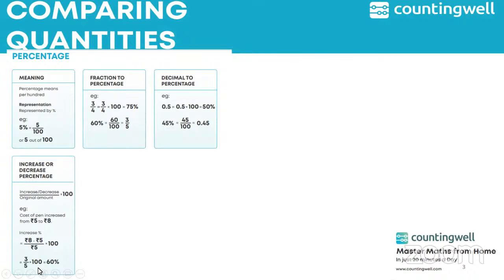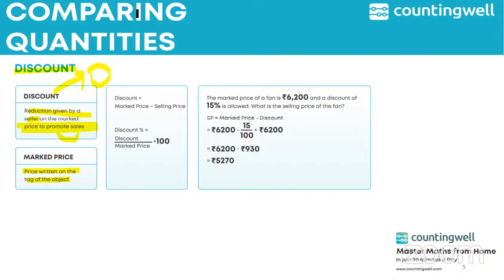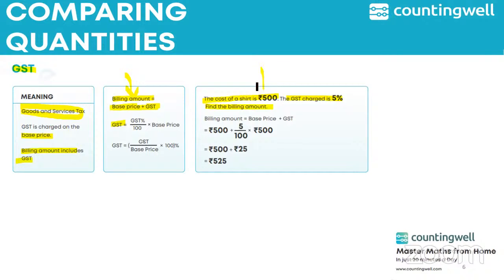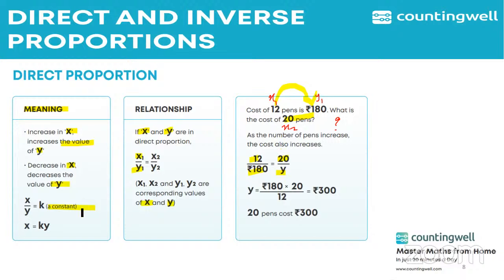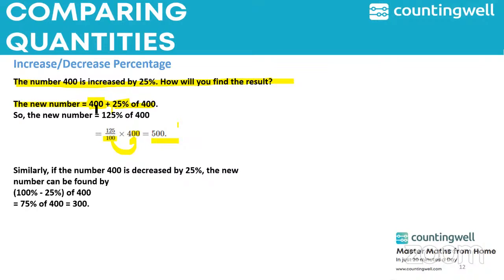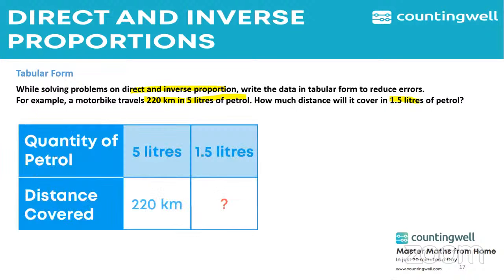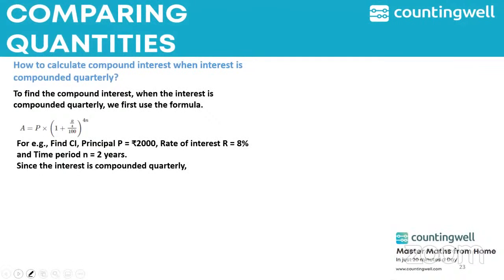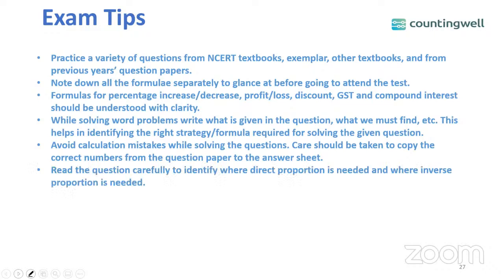Live Exam Prep Session | Class 8 | Comparing quantities | Direct and Inverse Proportion